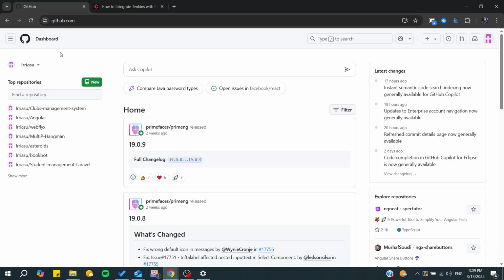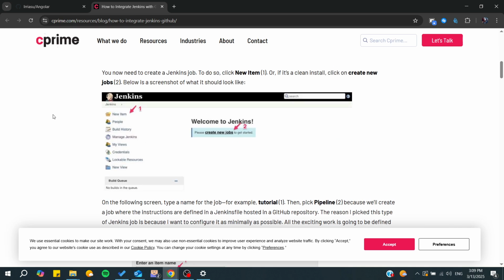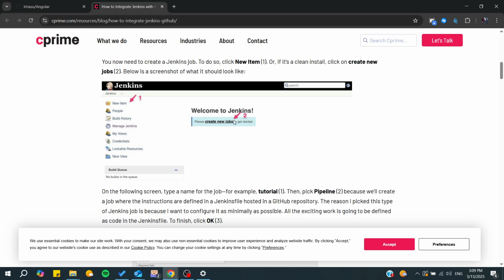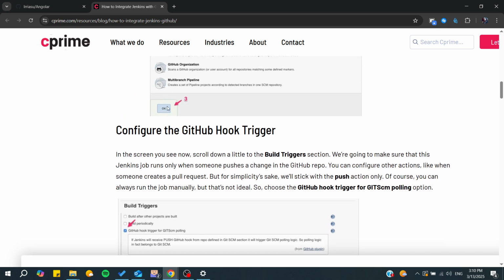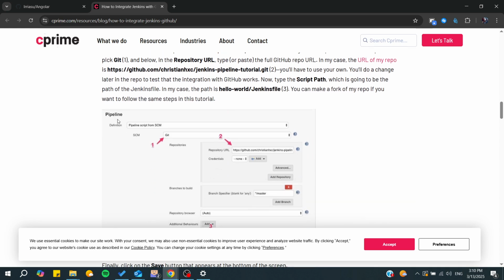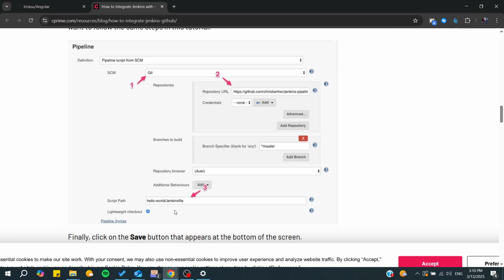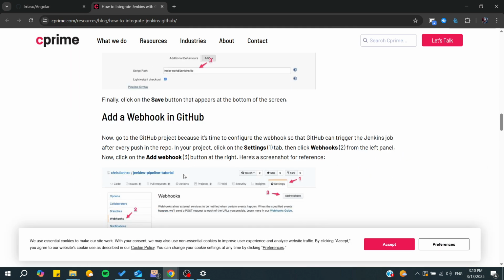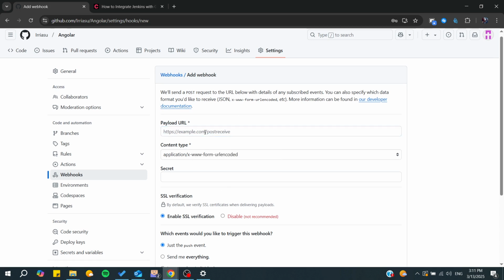How To Add GitHub Repository In Jenkins Tutorial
Today we talk about add github repository in jenkins,jenkins github integration,jenkins tutorial,jenkins with github,github with jenkins integration,jenkins job with private github repo